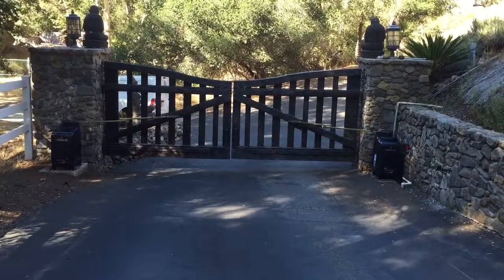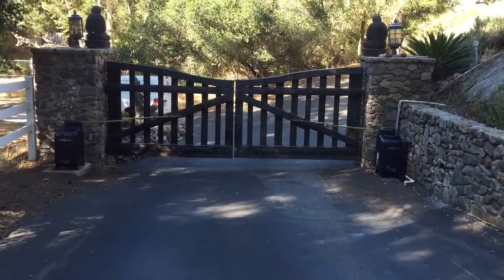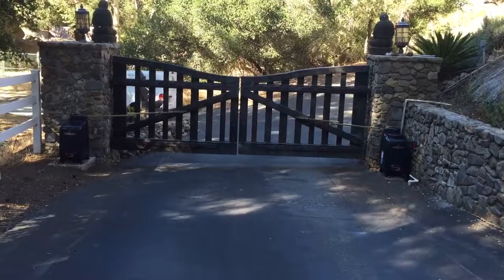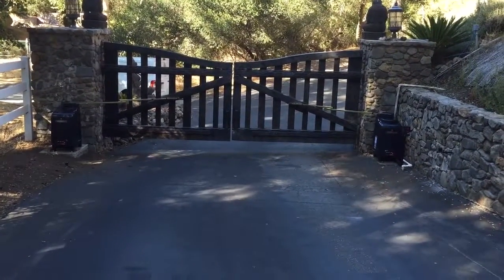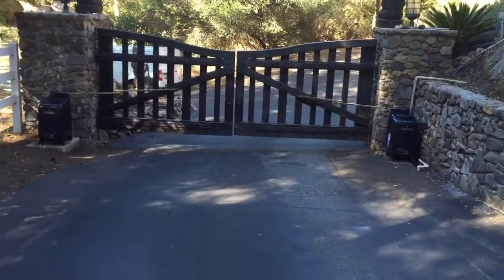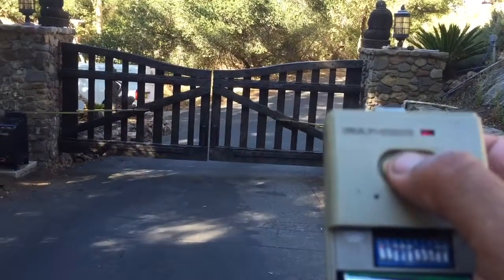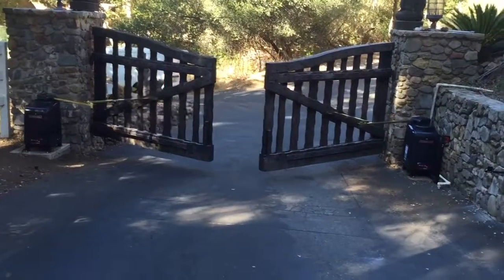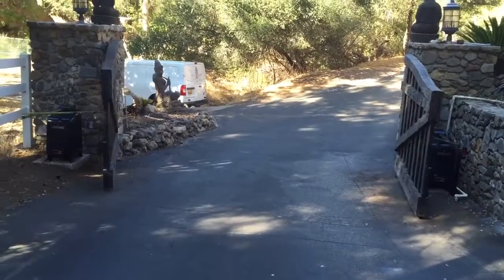LiftMaster 24VDC U swing gate automation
Lift Master 24VDC U swing gate operators master/slave installation